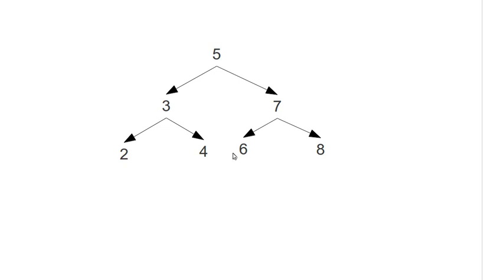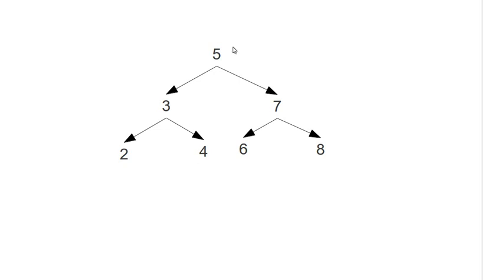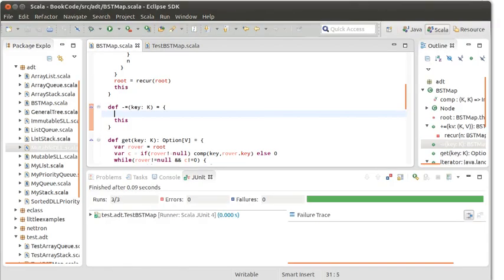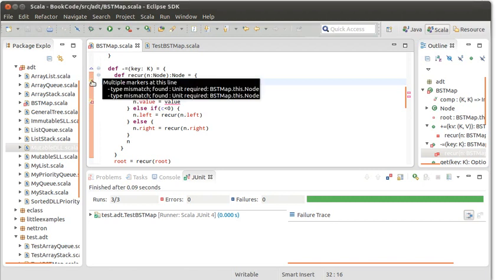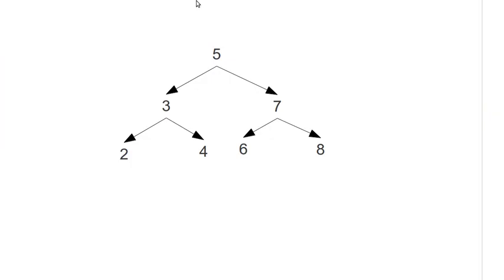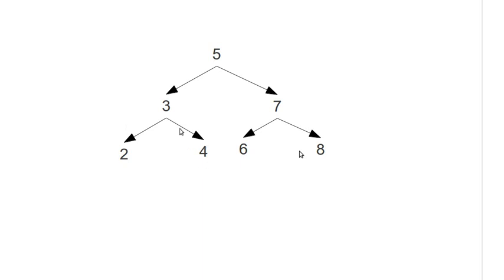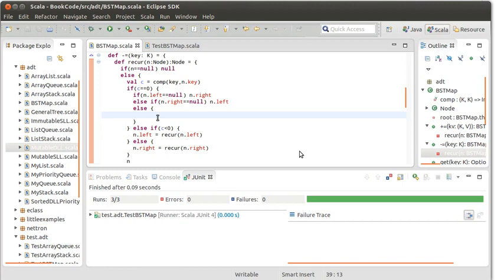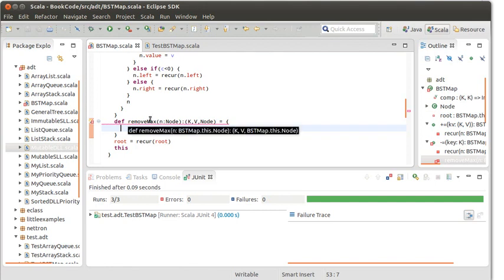Implementing a BST 4 using Scala